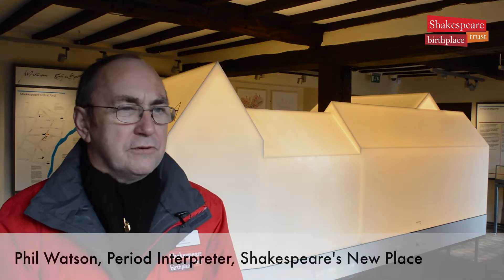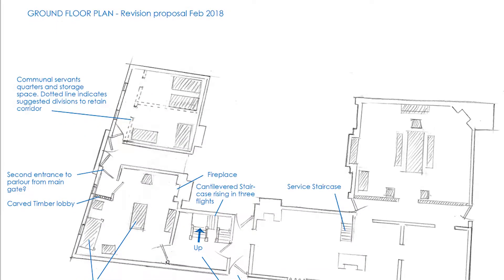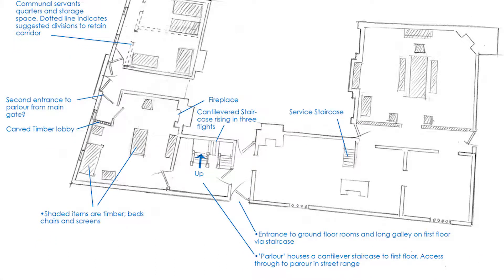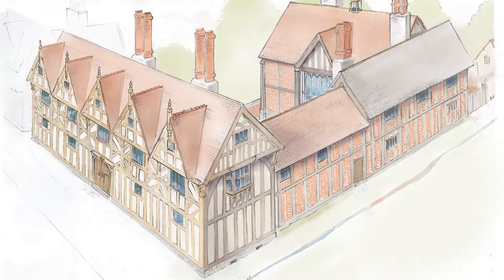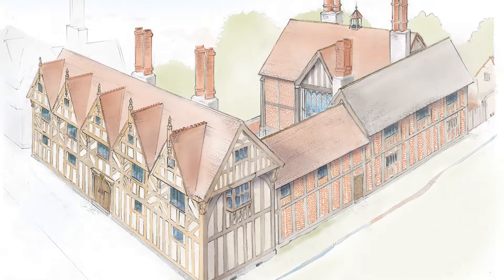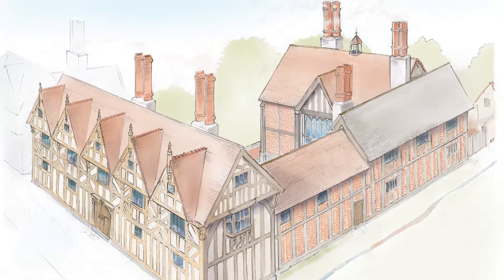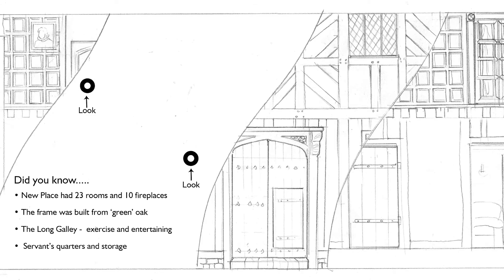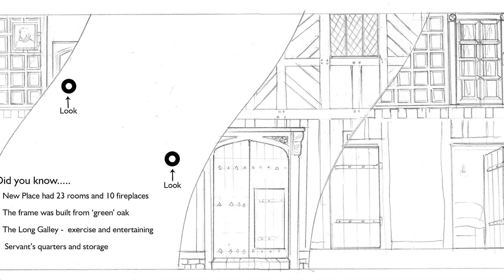Recreating New Place: The Creative Process, Part One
Head Designer Phil Watson describes the start of his approach to creating a visual representation of the interior design of Shakespeare's New Place.